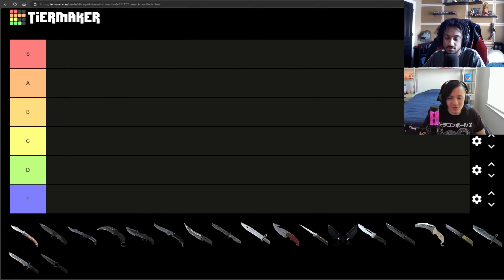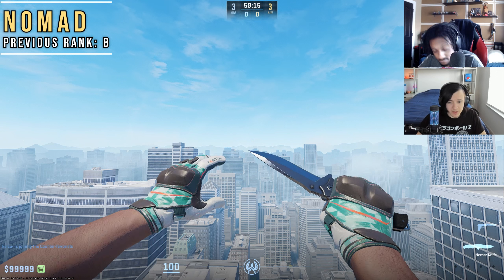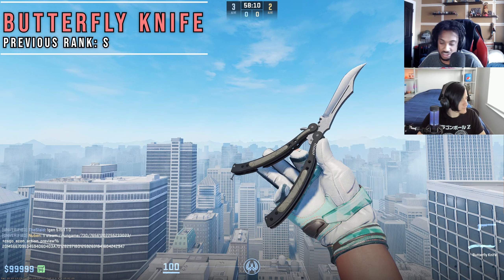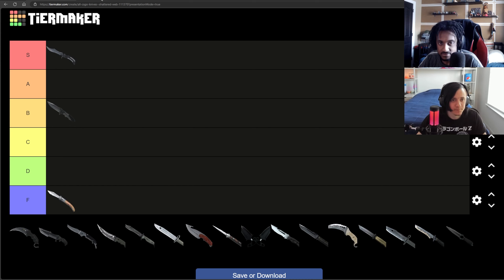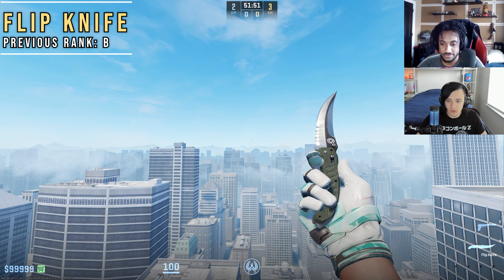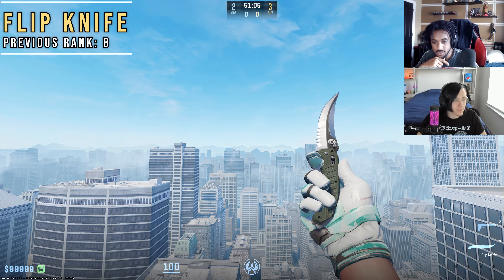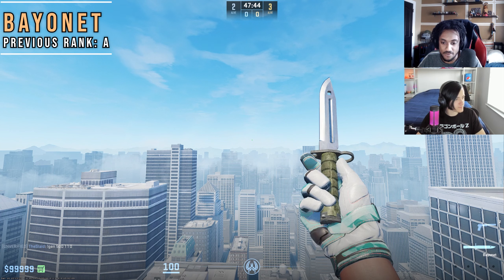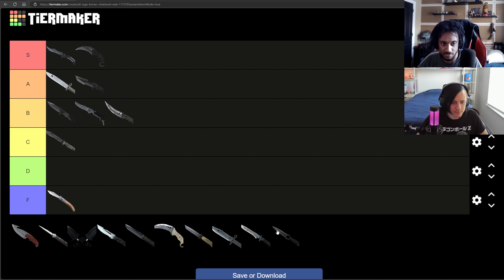CS2 KNIFE TIER LIST (Updated Knives Showcase and Ranking)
Today we check out every single Knife in CS2 and compare our previous Knife Tier List from CSGO to the new and updated skins CS2 offers.

MoodyTuco's Channel: @moodytuco3894

Time Stamps:
00:00 Intro
00:28 Navaja
01:14 Nomad
02:04 Butterfly Knife
03:01 Karambit
04:14 Huntsman
05:37 Falchion
06:56 Flip Knife
07:55 Bowie Knife
09:32 Bayonet
10:28 Gut Knife
11:52 Stiletto
13:50 Shadow Daggers
15:57 Survival Knife
17:24 Paracord Knife
18:29 Talon Knife
20:09 Ursus Knife
21:19 M9 Bayonet
22:53 Classic Knife
24:21 Skeleton Knife
25:42 Final Tier list